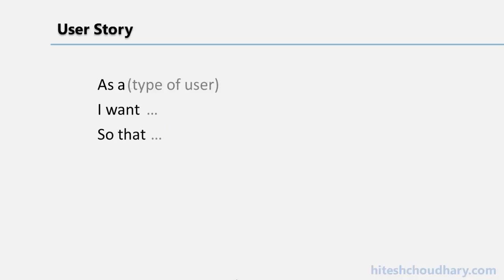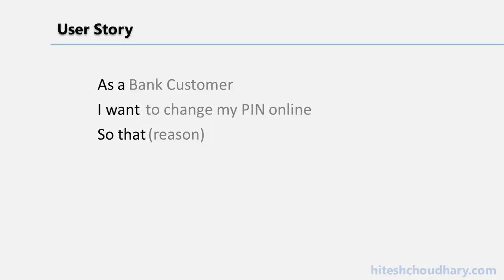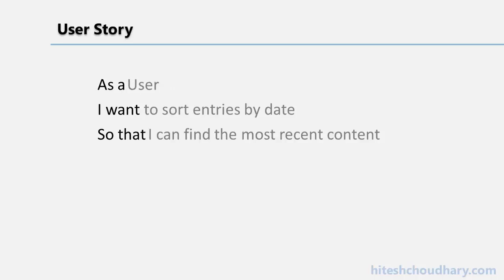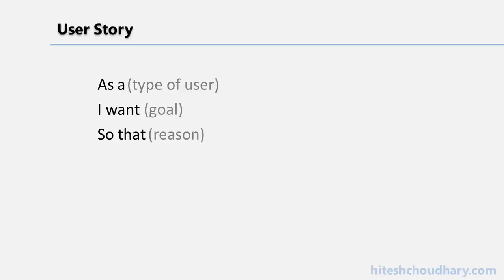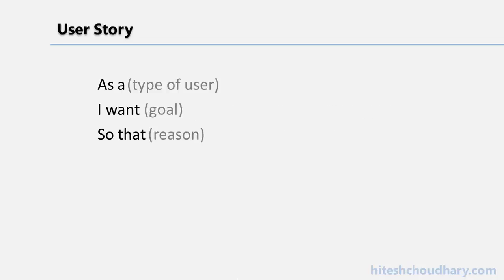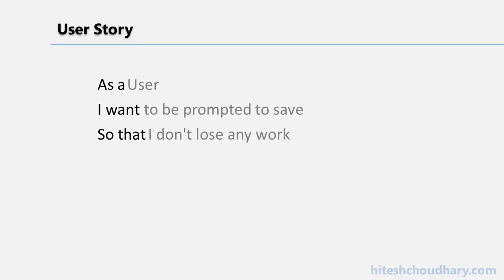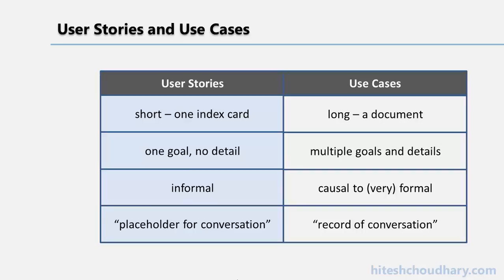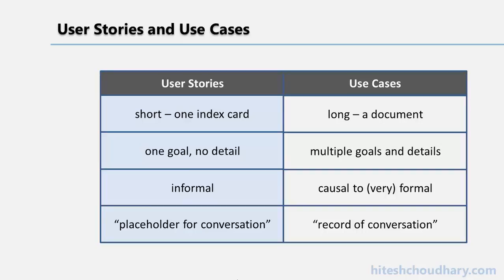ORIENTED ANALYSIS AND DESIGN - Part 5